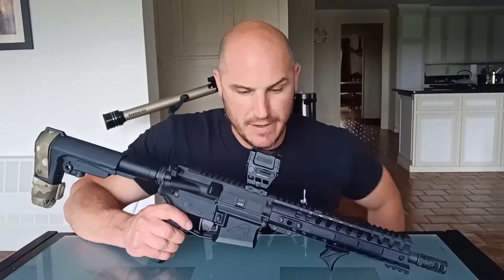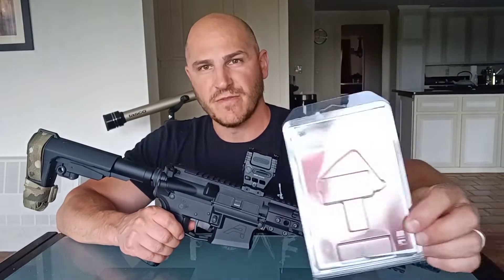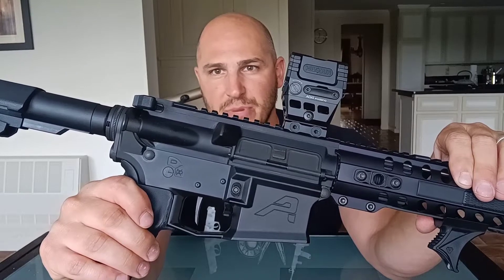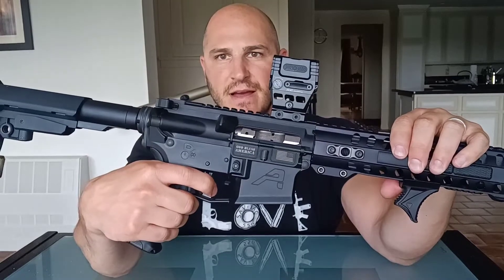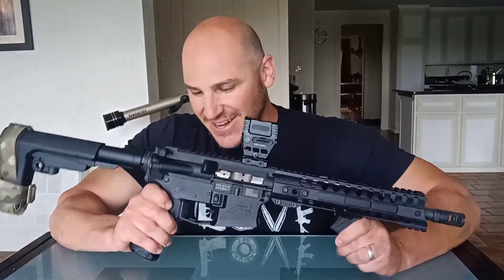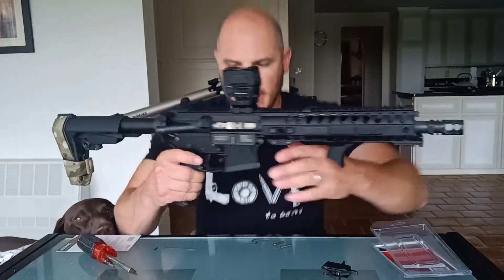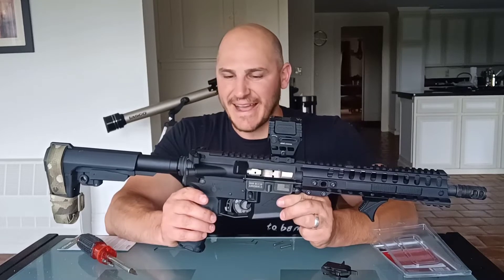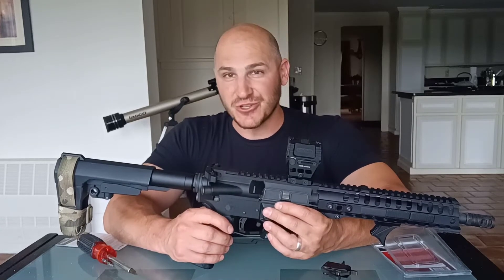Rise Armament Iconic 2 stage trigger Review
Tabletop review of the Rise Armament Iconic 2 stage trigger